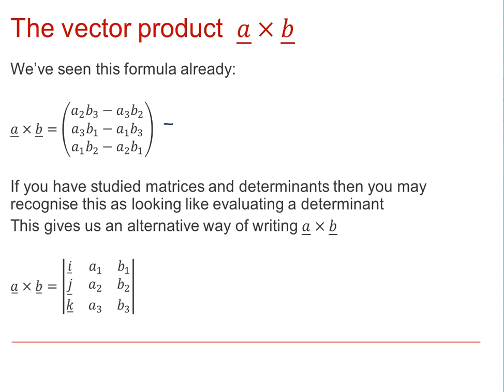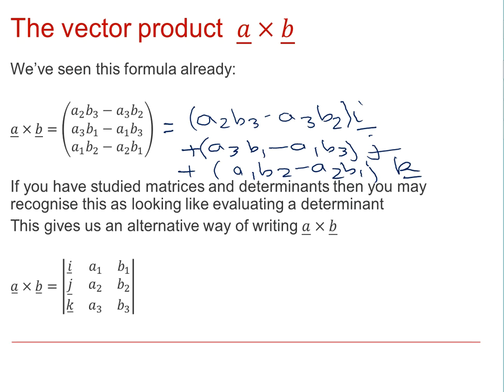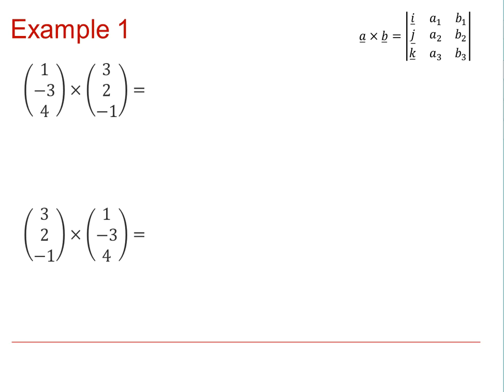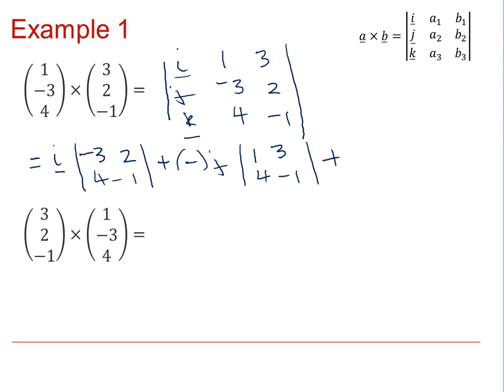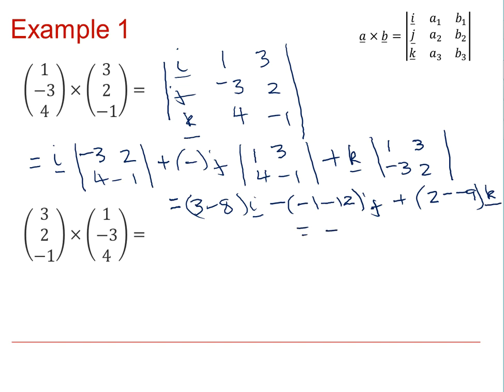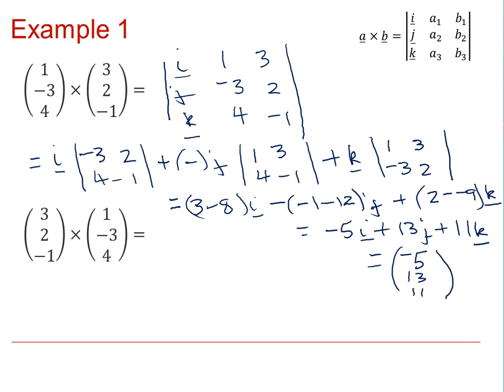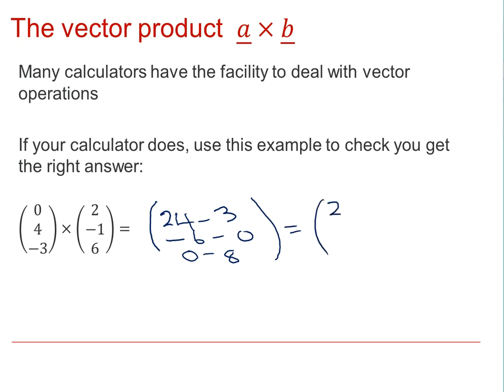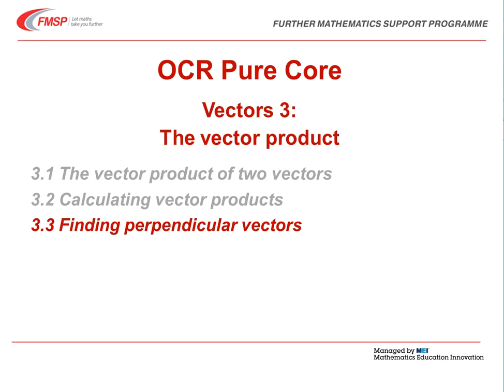OCR Pure Core: Vectors 3-2